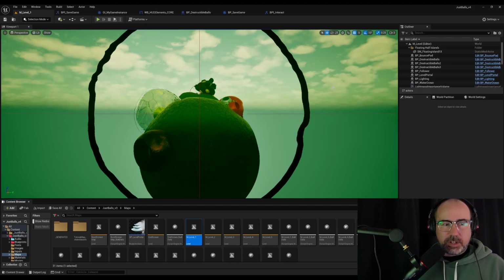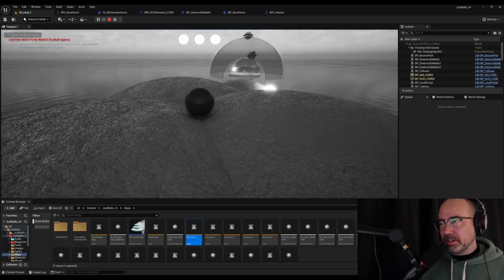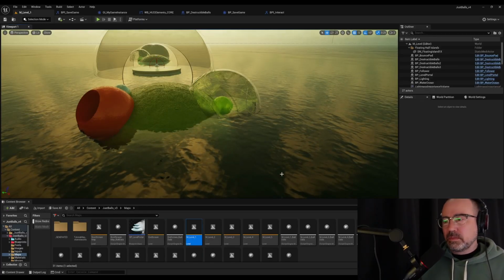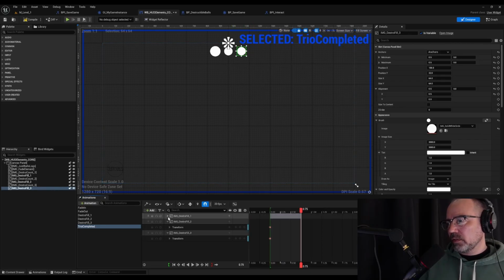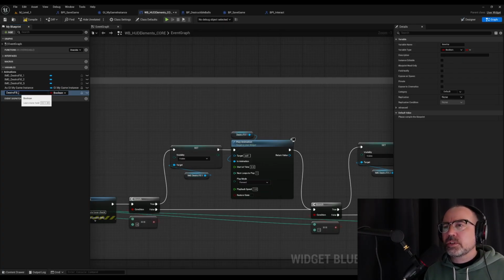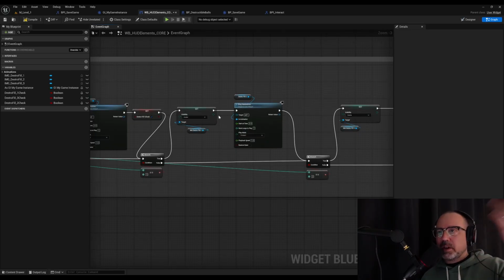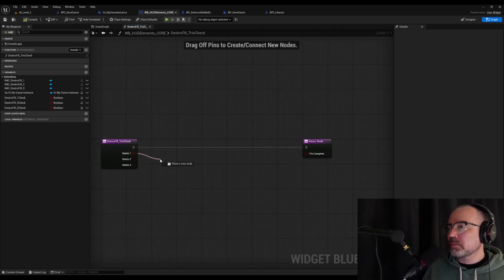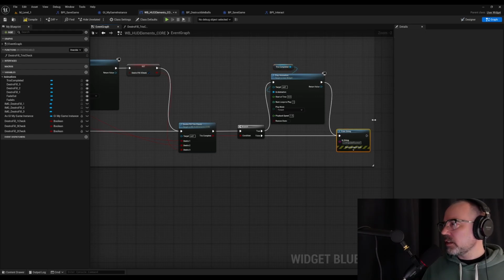Adding Collectibles and User Interface Animations - ue5 unrealengine JustBalls devlog 20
Today I share my problem solving and implementation of a User Interface animation that I had in mind. If you are using Unreal Engine's UMG system, you might find this video helpful. Otherwise, I hope you find it educational in some other tangential aspect, or maybe you find it entertaining ;p